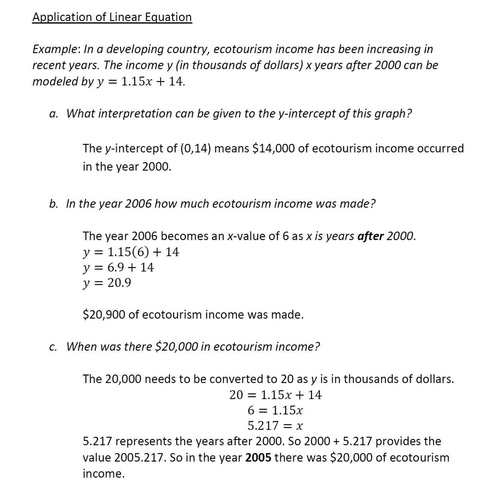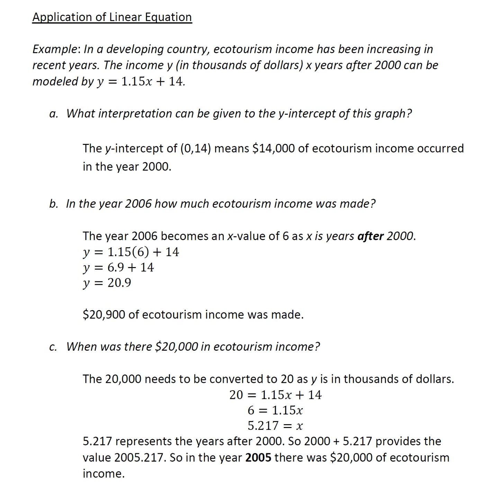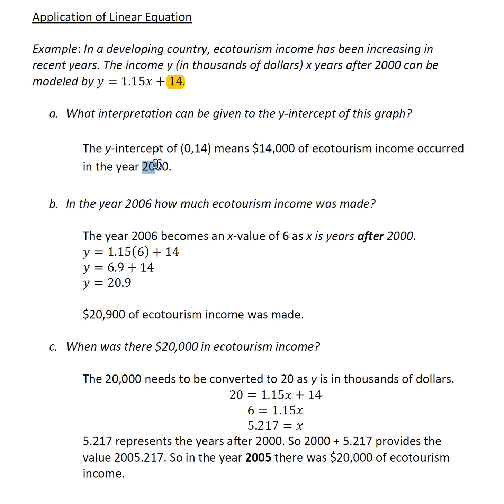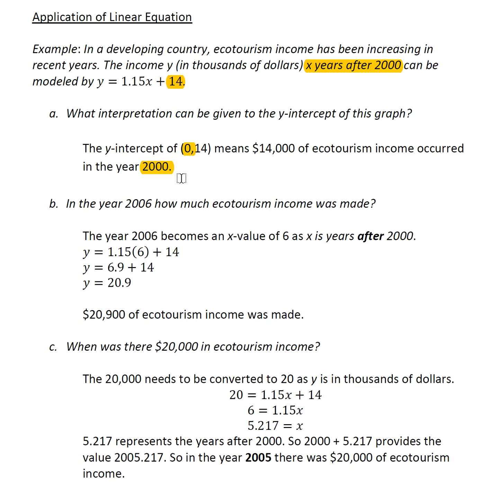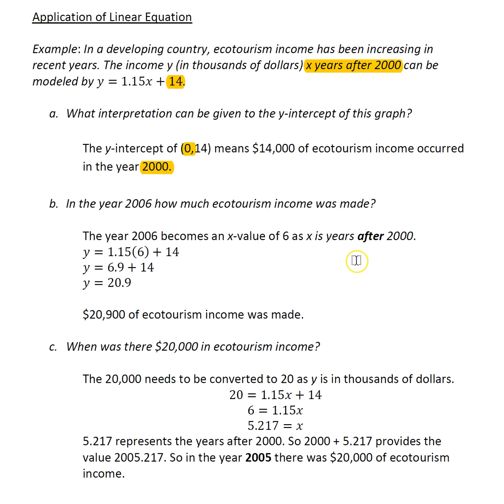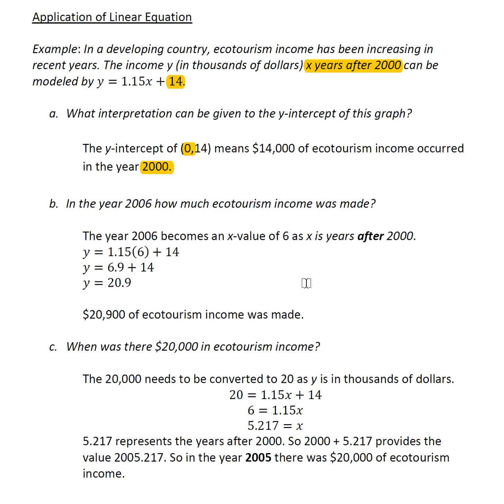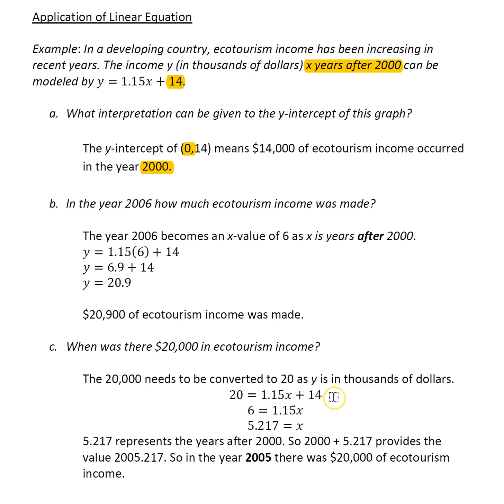1.1.4 Application of Linear Equation